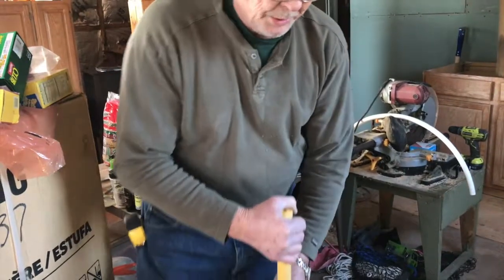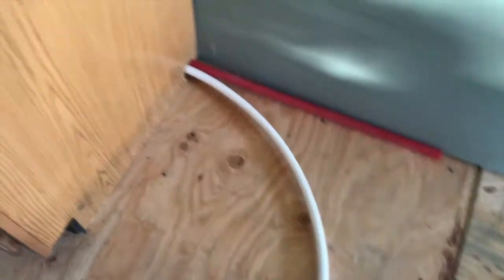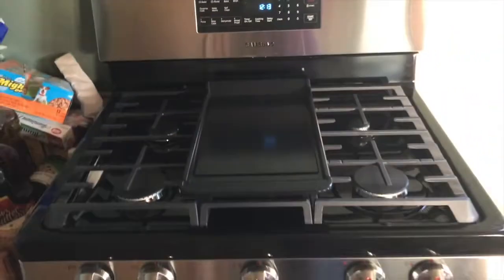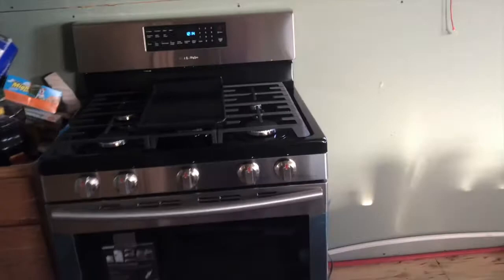Sheet Rocks part 2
Here’s Part 2 everyone!